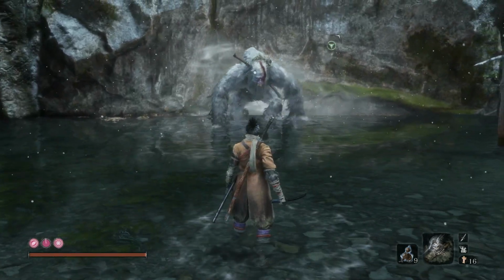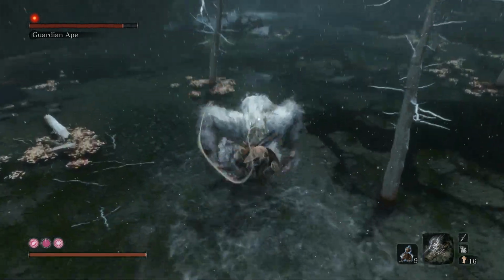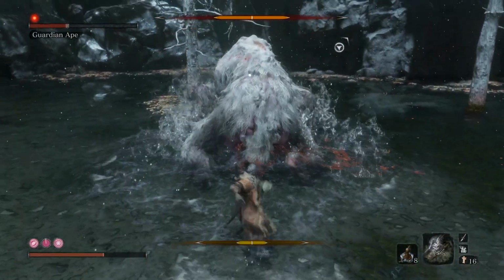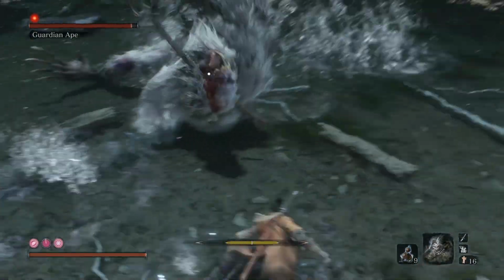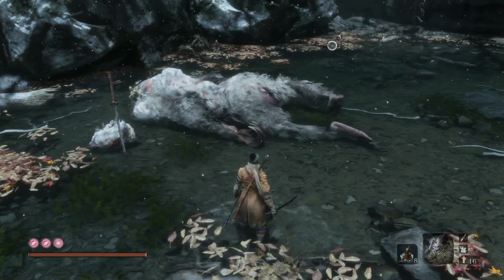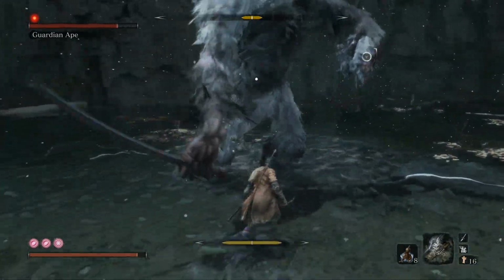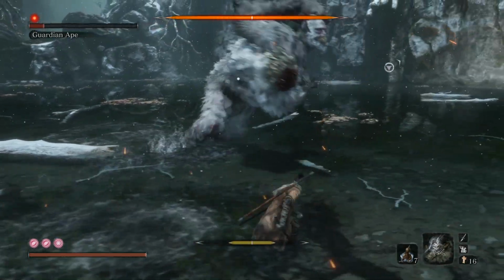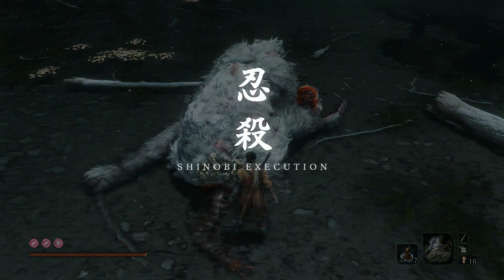Sekiro Guardian Ape Boss Guide & Review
The Guardian Ape is one of the toughest boss fights in Sekiro: Shadows Die Twice. He's an extremely aggressive adversary capable of throwing you around like a rag doll - and this is how you beat him!

If you enjoyed this video, do let me know as I might be able to create some similar guides for other Sekiro bosses.